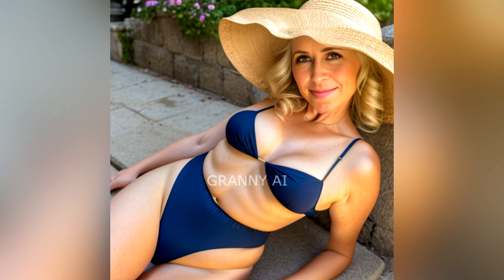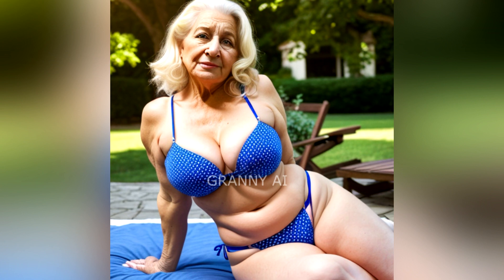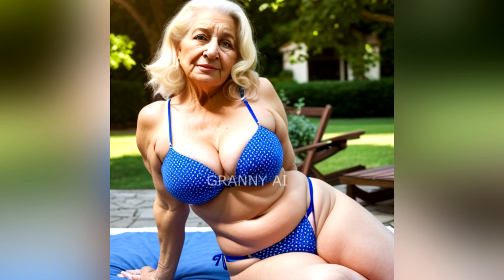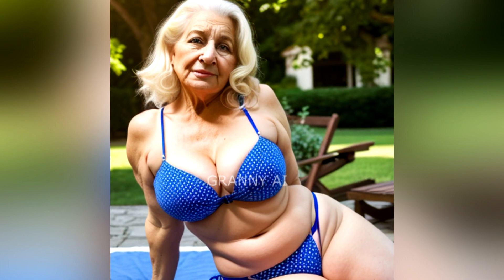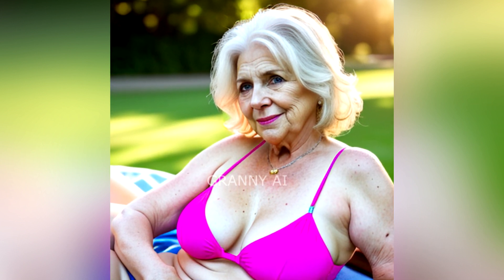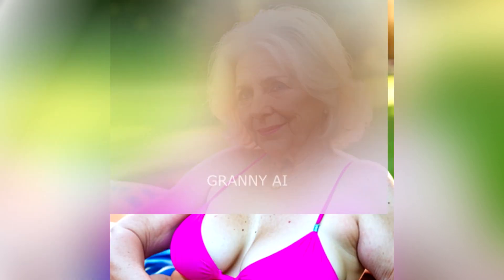Granny AI | Review 85